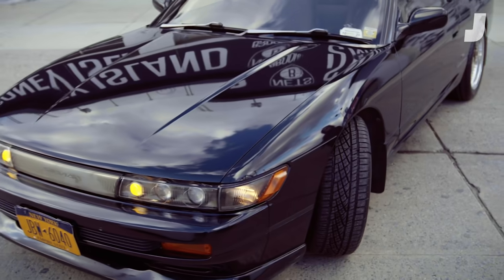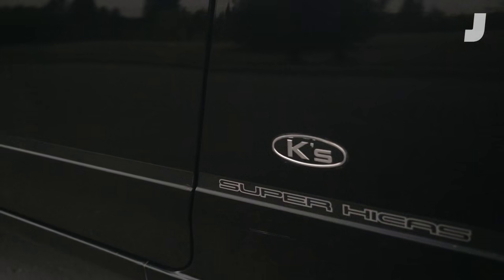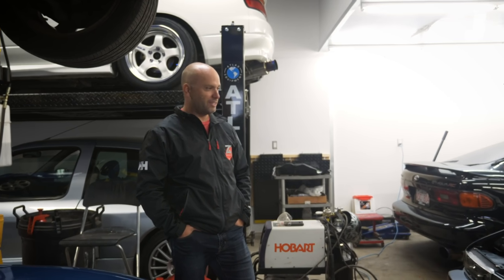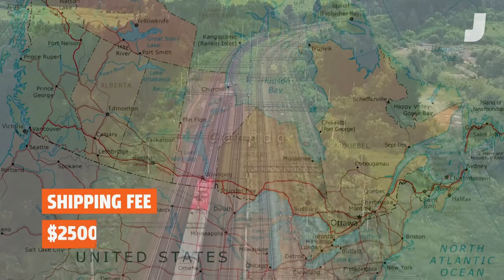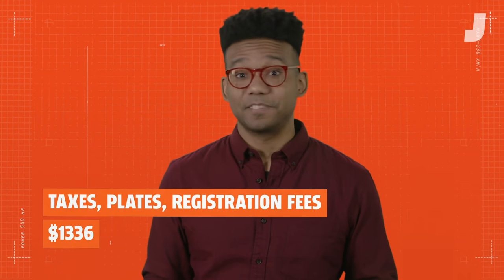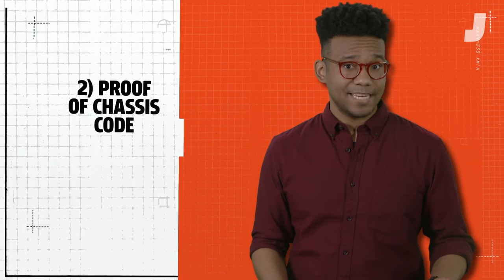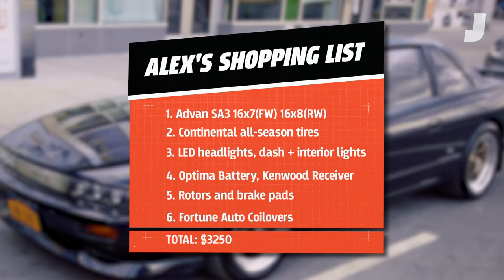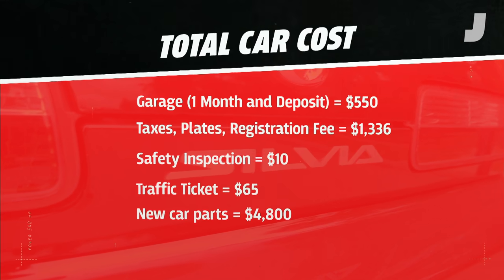How To Import a Classic JDM Car to the US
Right about now, some JDM classic legends like the R32 Nissan Skyline and S13 Silvia are finally legal to bring stateside. Visit a registered importer with us to see what the process of buying, shipping, and registering a JDM (Japanese Domestic Car) is actually like.

Drive free or die!